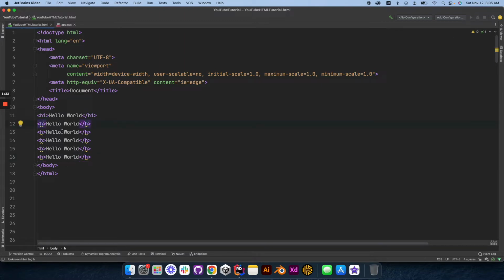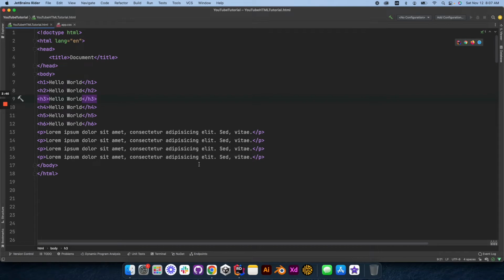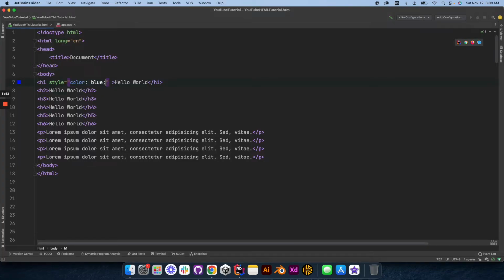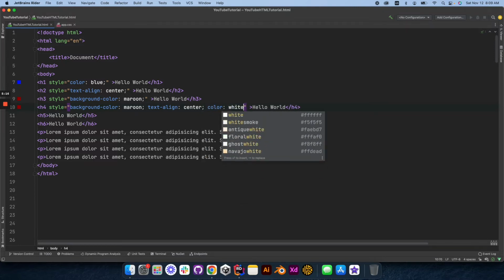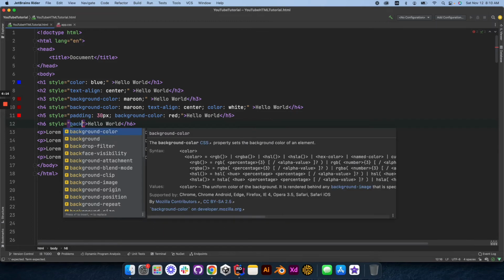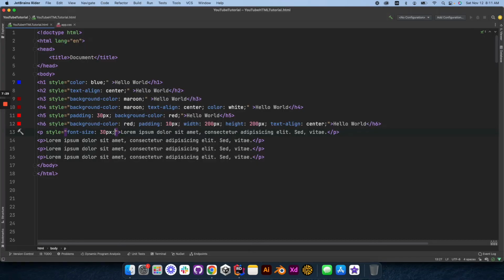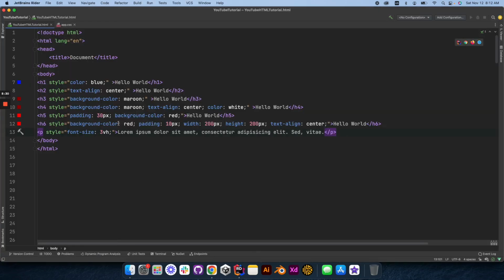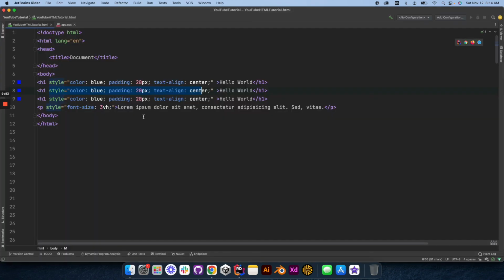A Programming Journey 1-5: Introduction to CSS and Inline Style Attribute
In this video, we'll talk about CSS and move more in depth into the actual code-writing part of being a software developer with deeper understanding into the styling of elements.

This will be the last of the introductory section for the series, more/less.

Following this video will be 2 others that tie the picture together and thus, move us out of the introductory phase and into the part where we'll start building ourselves a website, of sorts.

Get ready - it gets more and more fun (and mind-blowing imo) from here.

I have included a link to the Google Slides slideshow I've created to go along with this course below.